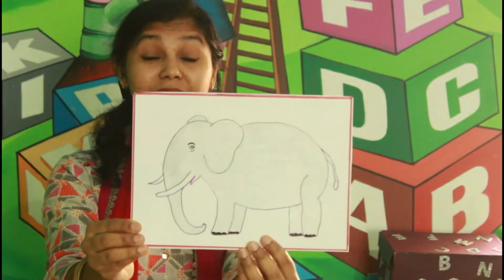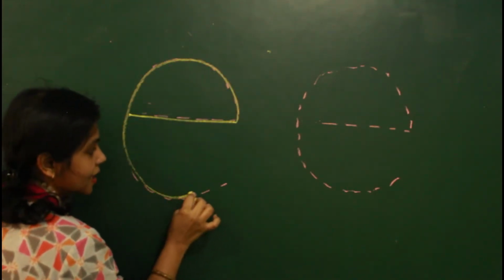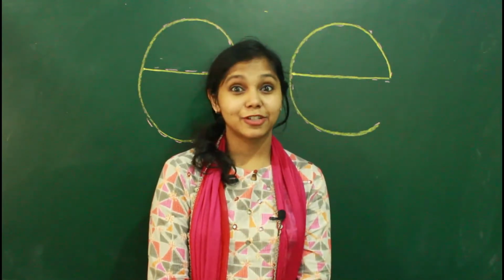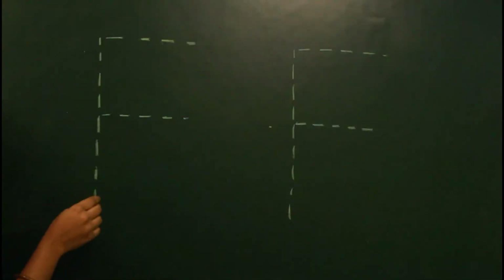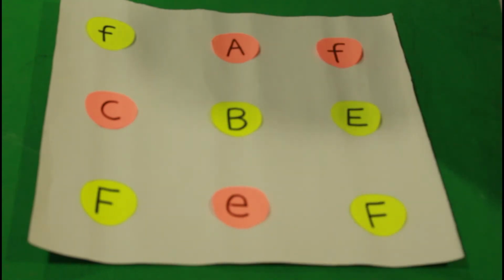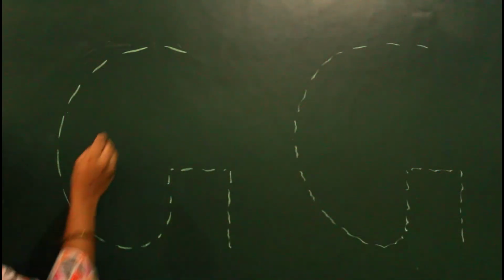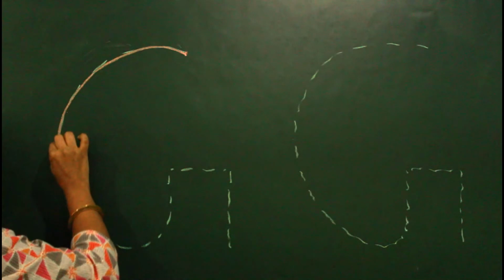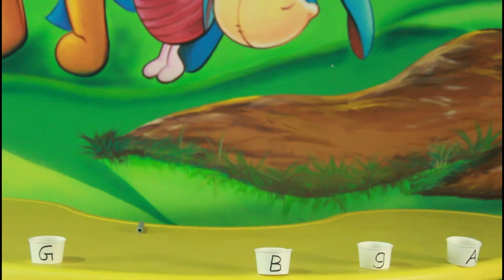OCTOBER 5: NURSERY: ENGLISH: LETTERS E, F & G, RHYME: THREE BLIND MICE